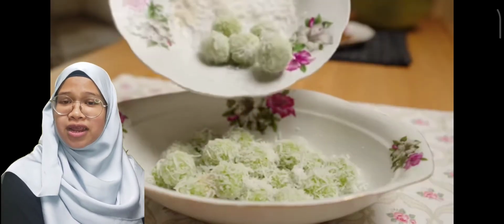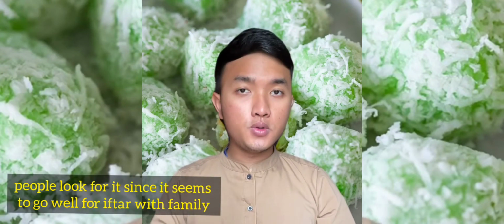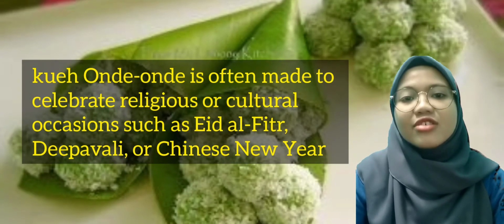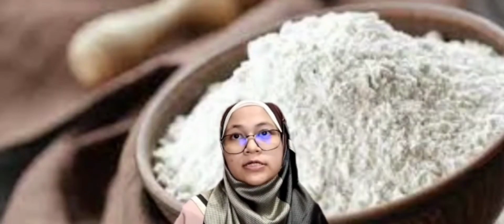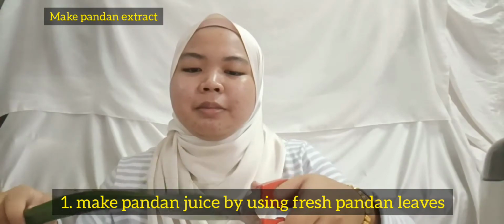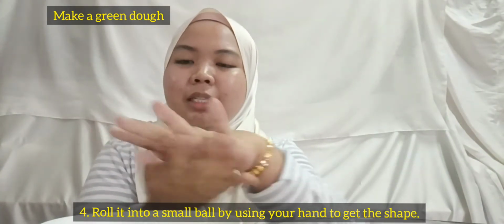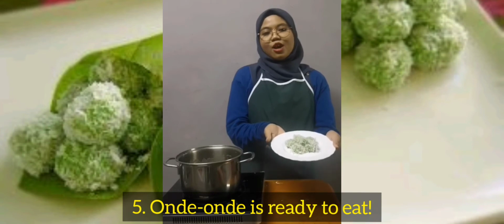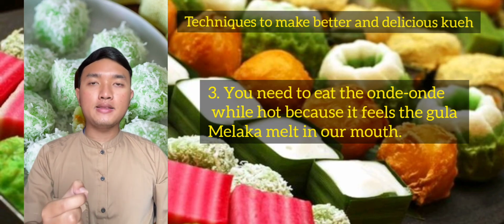SPEAKING TEST (DEMONSTRATION VIDEO) | UBI3232 ENGLISH PROFICIENCY 3 | AI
Group 7

D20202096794   Siti Nur Nashuhada Ishak
D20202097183   Ainul Shafawanie Binti Kamal
D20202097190   Zaqeera Jasmeen Binti Zakaria
D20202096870   Nik Ahmad Nuri Bin Nik Ismail
D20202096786   Nor Atiqah Binti Muhammad @ Harun